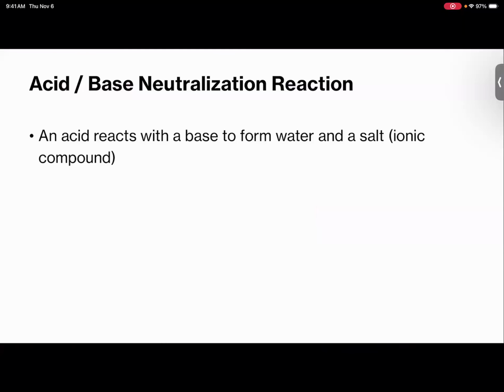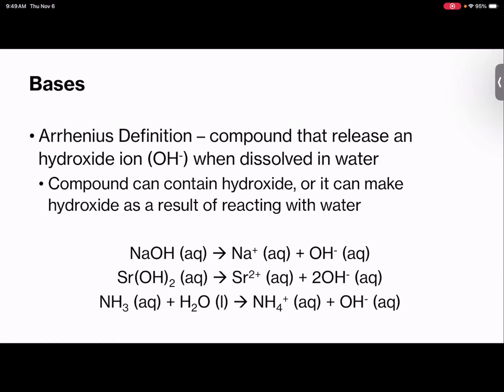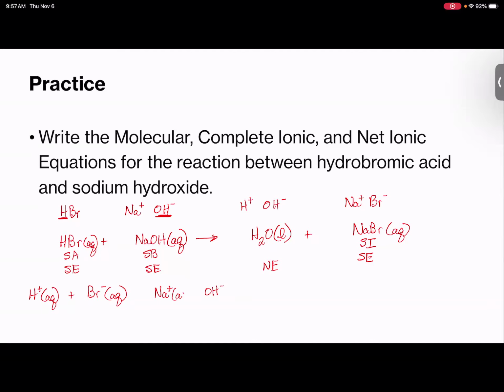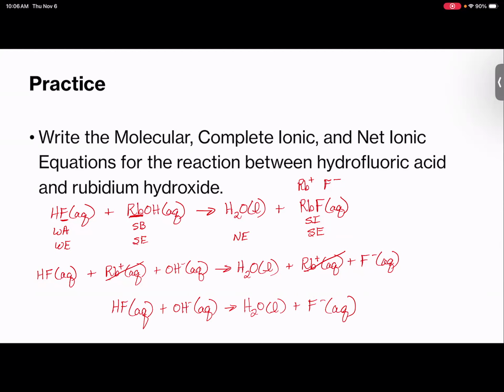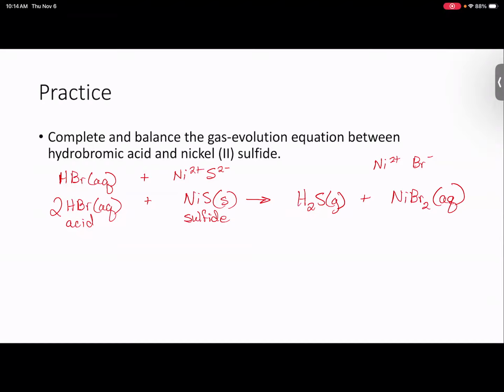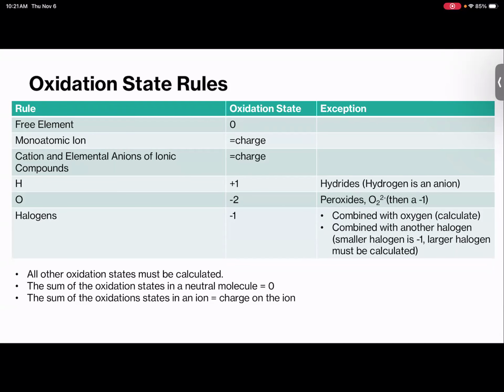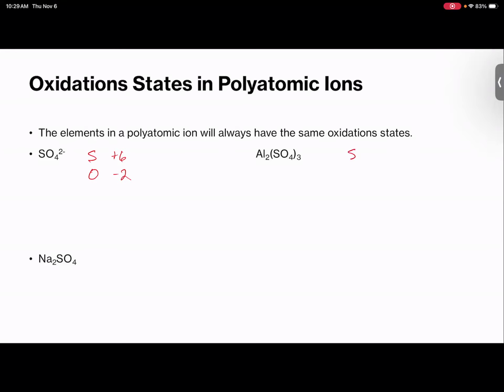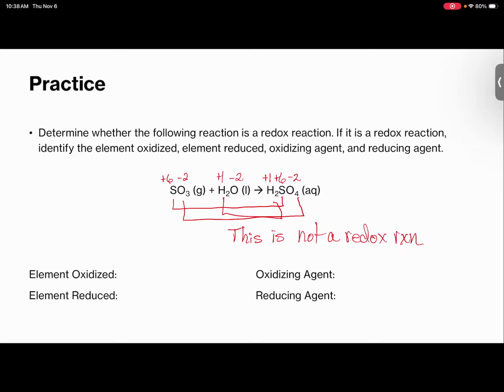GMT20251106 154035 Recording 1920x1440